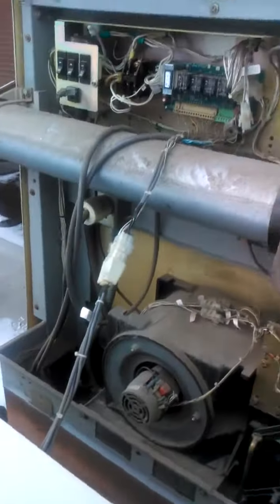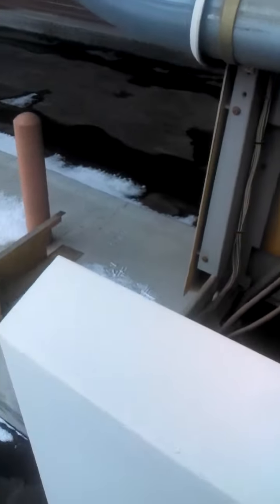Washington Federal Drive Up, Blackfoot Idaho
Clutch on motor assembly broken. new part ordered.